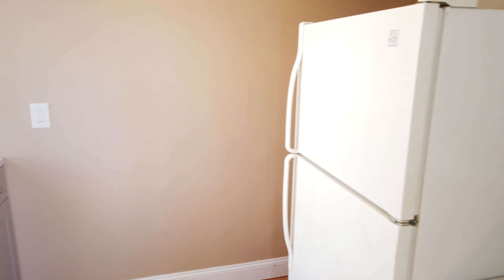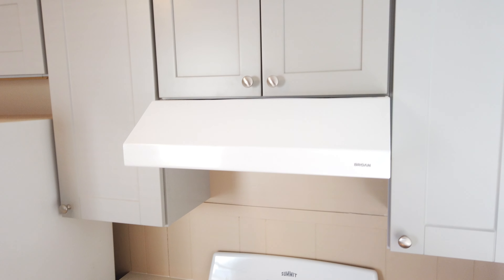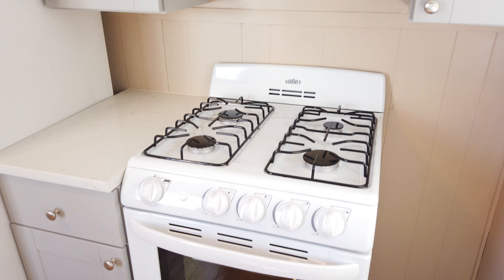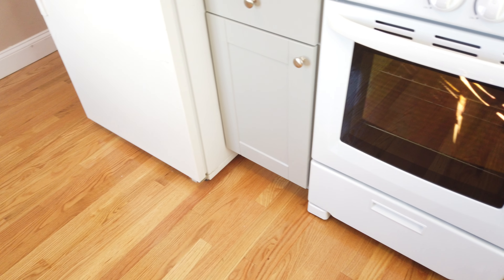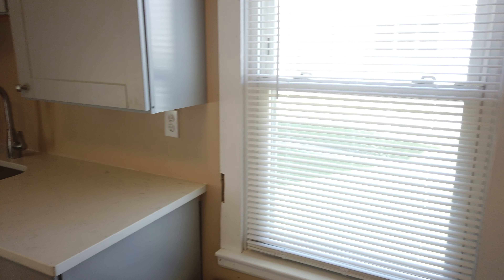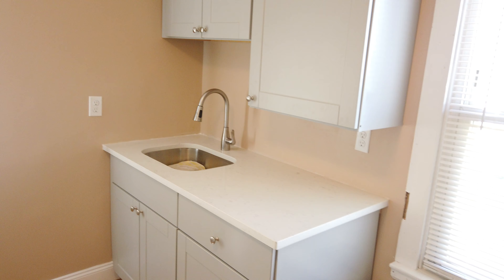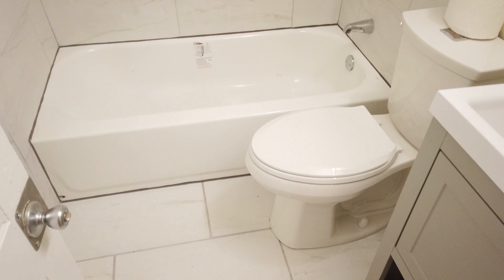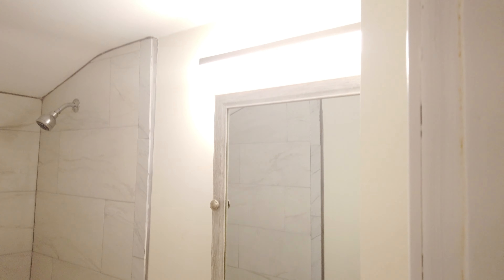24 Quincy St